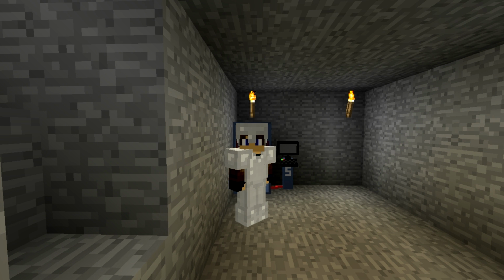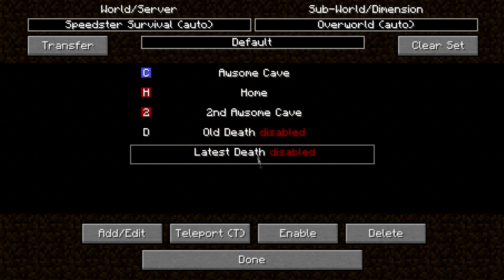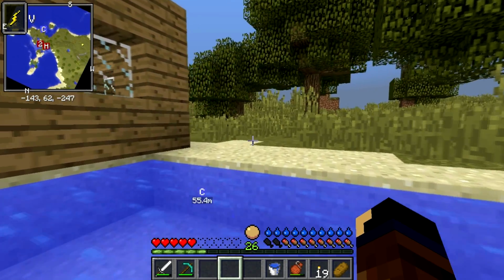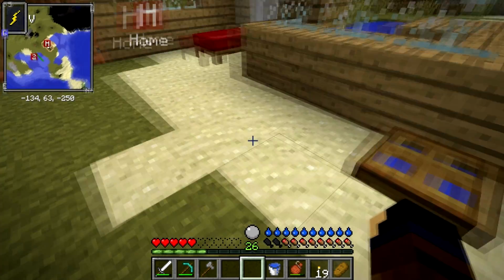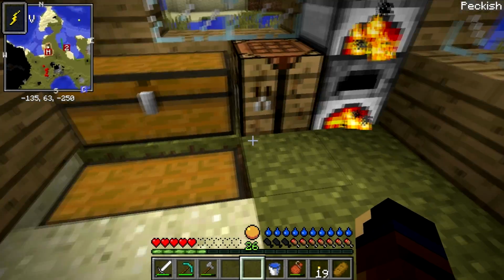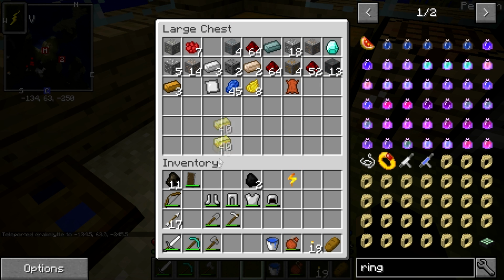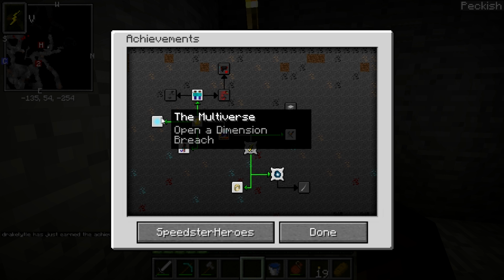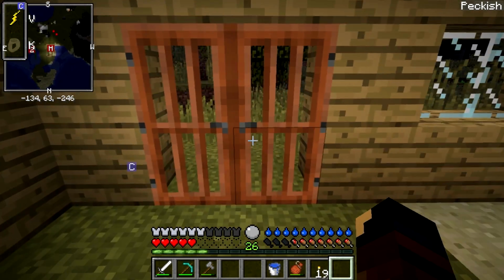I Am The Flash!!!!| Speedster Survival